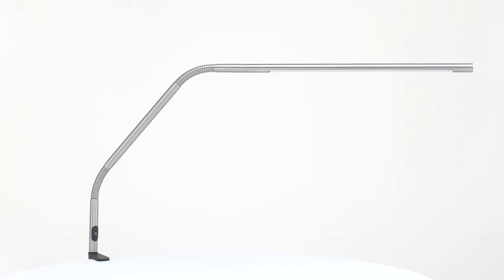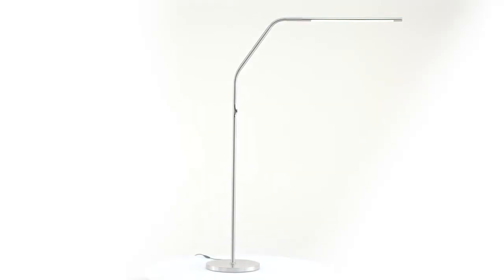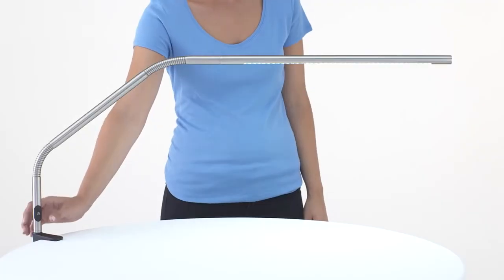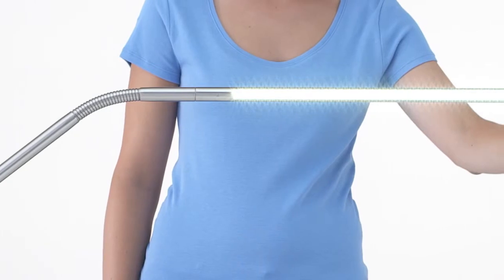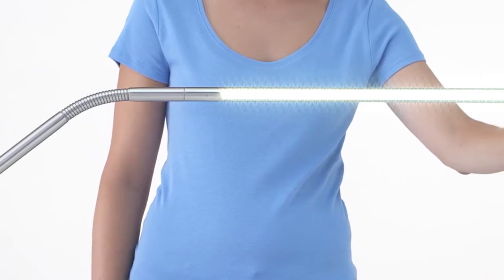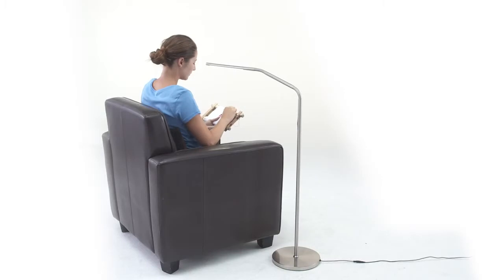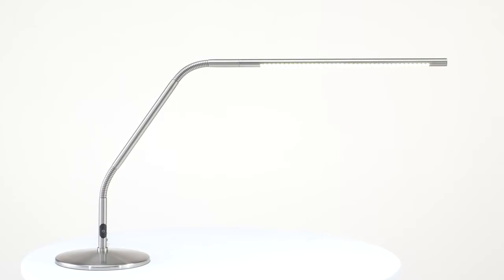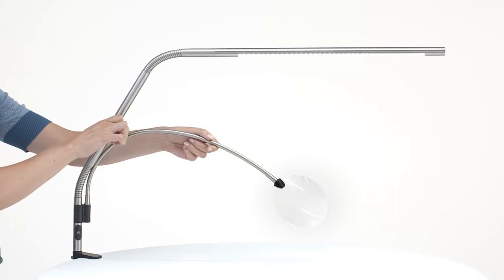Daylight™ Slimline LED Table Lamp & Floor Lamp E35117 & E35107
Cette puissante lampe sur pied à LED agrémentera votre maison, votre bureau ou votre salon de beauté. Sa lumière intense de 4300 Lux à 15 cm est fournie par 80 LED daylight™ ultra lumineuses. Bien qu'elle ne consomme qu'à peine 5W, sa luminosité est équivalente à une ampoule à incandescence de 155W. Équipée d’un bras long, elle offre une portée de 90 cm et une large couverture lumineuse, idéale pour les grandes surfaces de travail. La technologie daylight™ limite la fatigue visuelle et les reflets, pour une utilisation saine, et corrige les couleurs pour un rendu réel lors des travaux de peinture ou de la visualisation de photos.